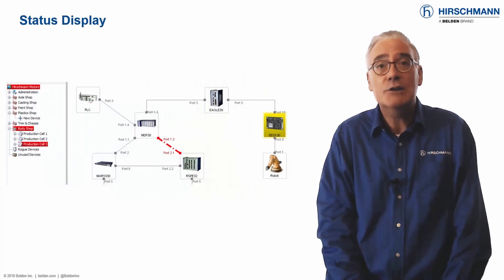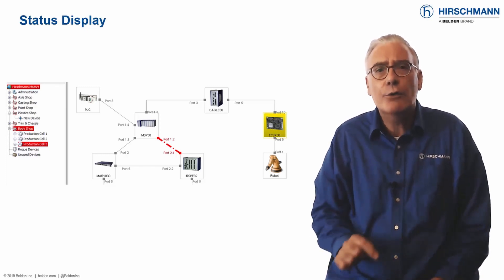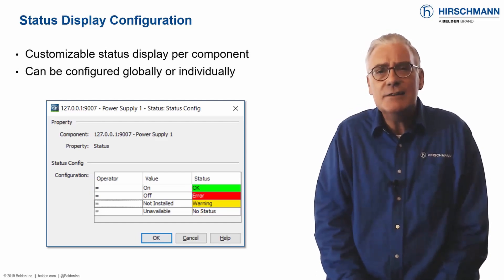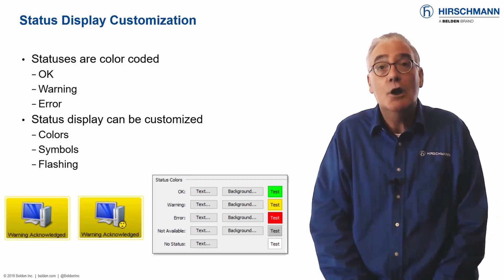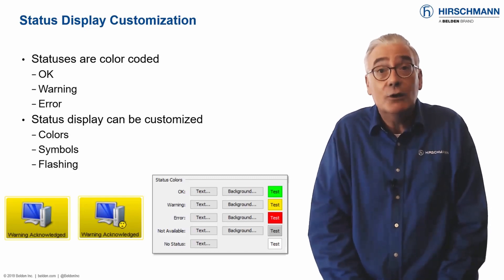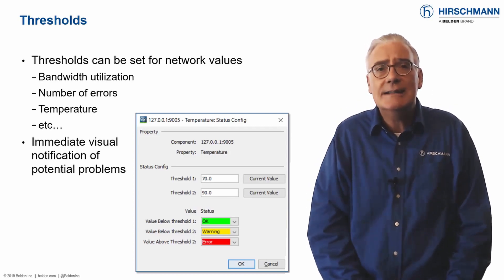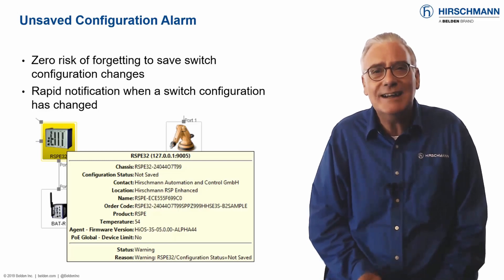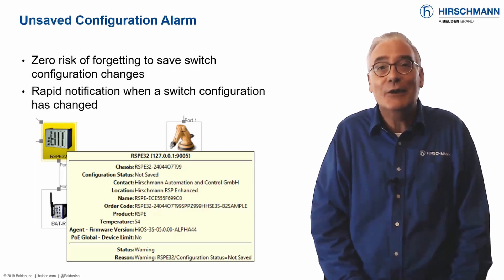Hirschmann Industrial HiVision - Part 6: Status Visualization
Many IT network management applications are heavily text-based. Industrial HiVision stands out by offering topology maps featuring extensive colored status displays. You can use colors to highlight any network condition which you consider deserves attention from the network operator.